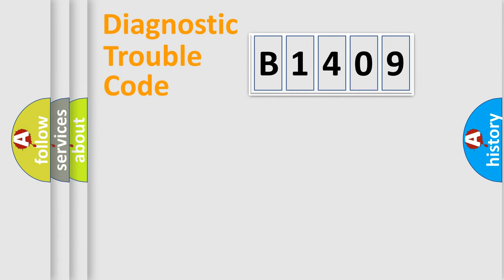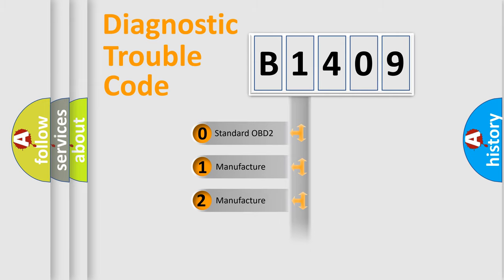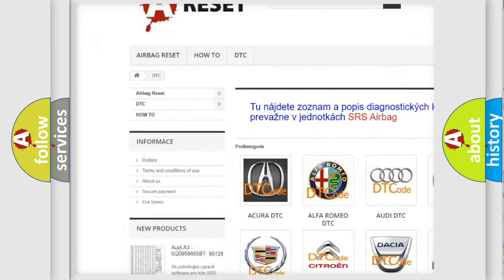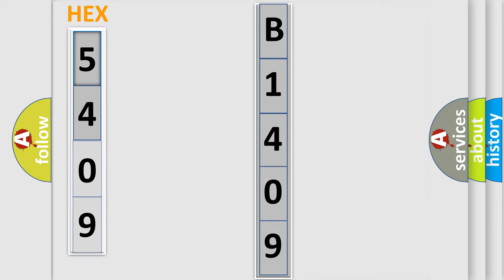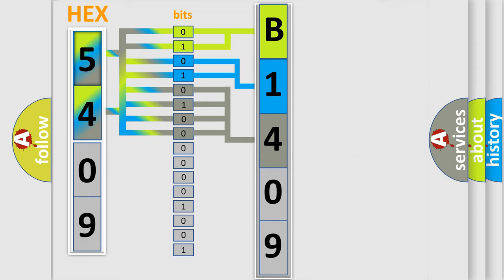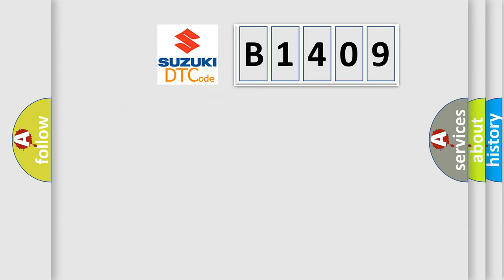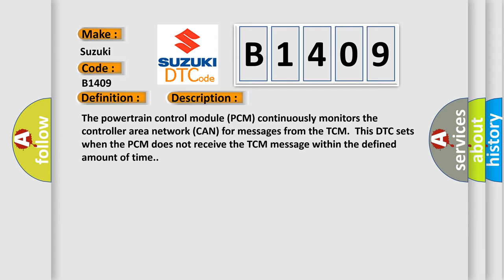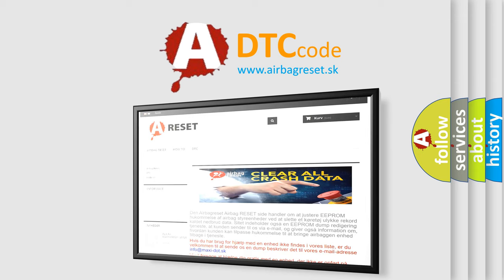DTC Suzuki B1409 Short Explanation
Contents:
0:21 Basic DTC analysis according to OBD2 protocol standard.
1:48 Insight into programming
2:58 A diagnostically understandable description of the Diagnostic Trouble Code
3:05 Basic error definition

Make:
Suzuki
Code:
B1409
Definition:
Lost Communication With Transaxle Control Module (TCM)
Description:
The powertrain control module (PCM) continuously monitors the controller area network (CAN) for messages from the TCM.This DTC sets when the PCM does not receive the TCM message within the defined amount of time.
Cause:
Communication error
Diagnosis: